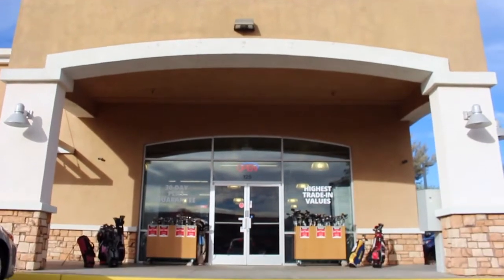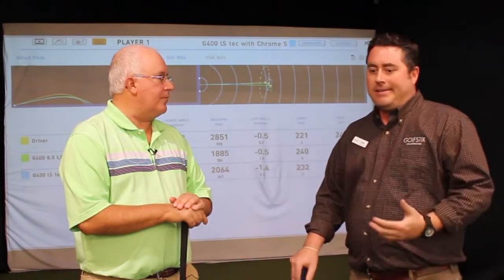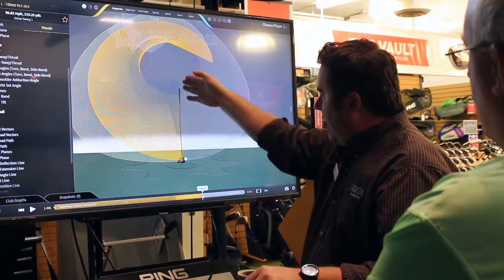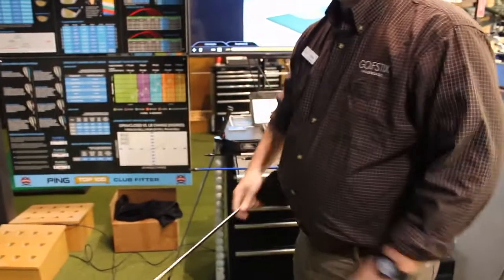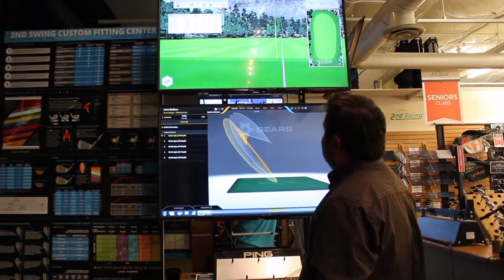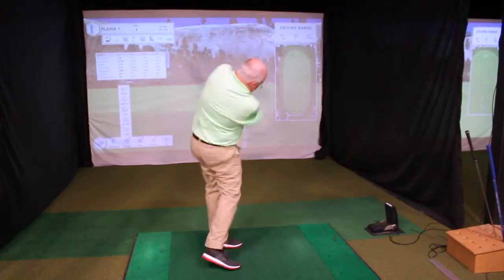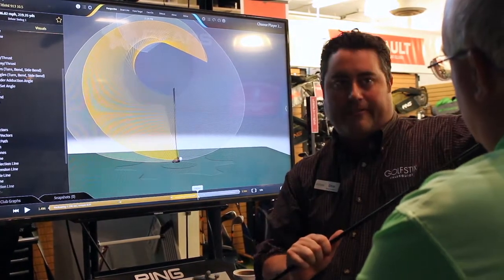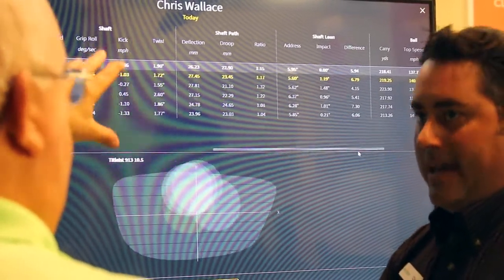2nd Swing - GEARS Golf Fitting Technology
2nd Swing's Tour Van uses GEARS Golf 3D Technology. to provide tour-level club fitting. Analyze every nuance of your swing, including detailed information about strike location and what the shaft is doing during the swing, with measurements as fine as 0.2mm with a one-on-one fitting at 2nd Swing. You can make a fitting appointment with 2nd Swing today